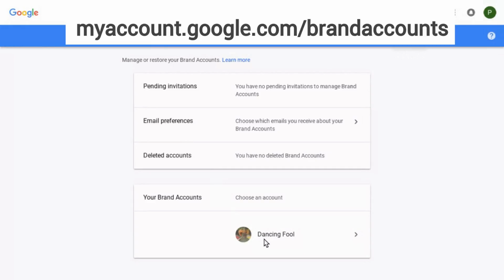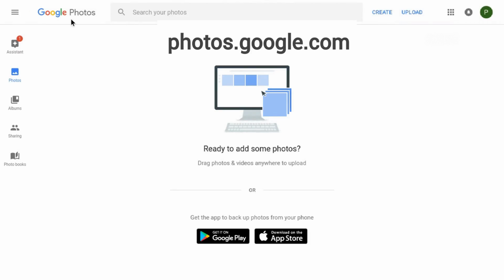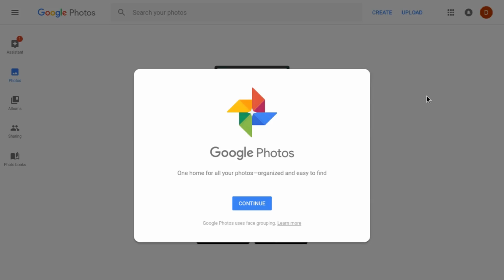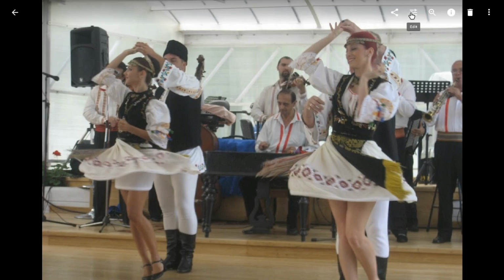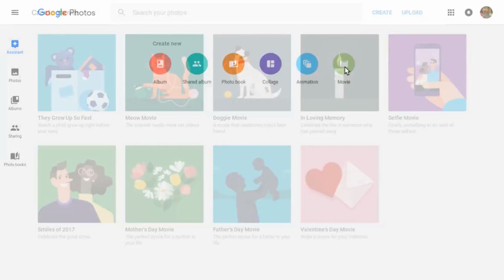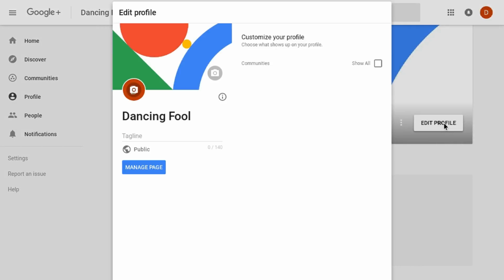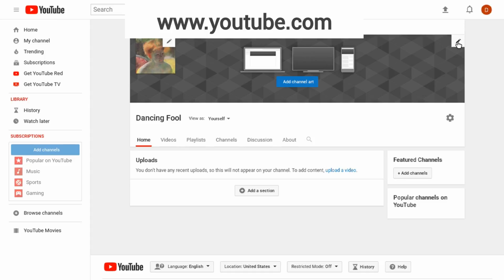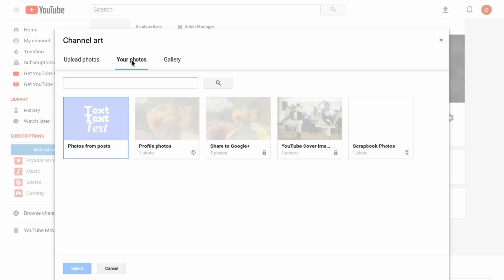Brand Accounts in Google Photos: manage Google+ Page & YouTube channel images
How to use a Brand Account in Google Photos. You can use Google Photos to upload and organize images for your Google+ Page or YouTube Channel's Brand Account.

You can share images to social media from Google Photos, or use the images to add or change the profile photo/channel icon, a Google+ Cover image or YouTube channel cover art.

Note that only photos.google.com supports Brand Accounts - you can't use the Android or iOS Google Photos app.